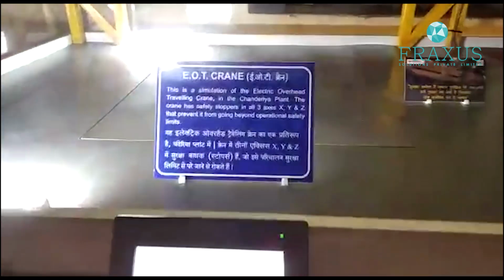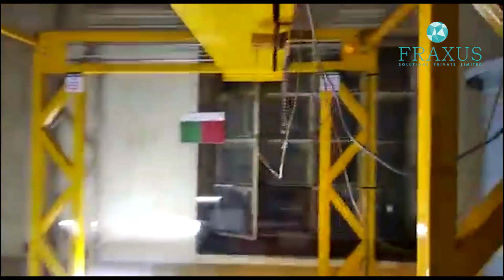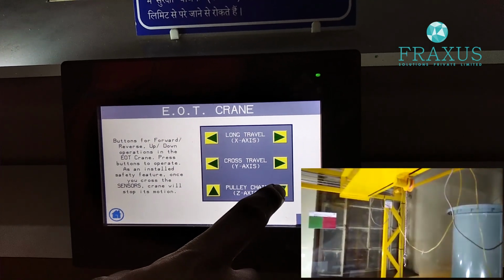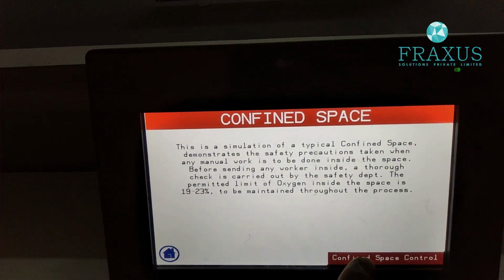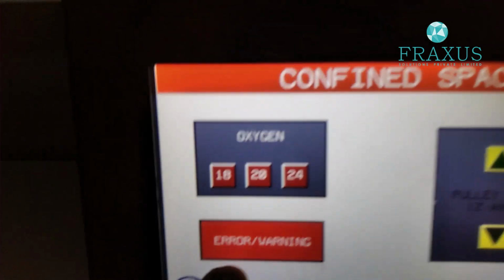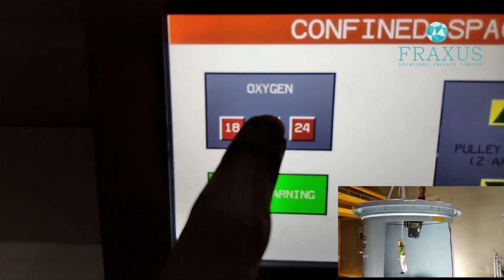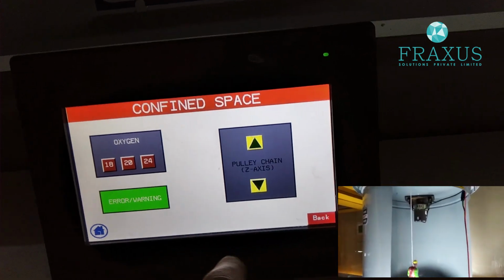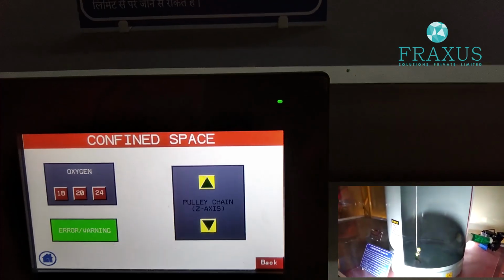Safety Demonstration 3D Working Model | HZL-Vedanta | Fast-track Your Project Inaugurations with Us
Urgent Physical 3D Models for an upcoming project inauguration on SHORT NOTICE??

Title: Safety Demonstration: 3D Working Model of Industrial Plant

Description:
Welcome to our safety demonstration featuring a meticulously crafted 3D working model of an industrial plant. In this video, we showcase not only the intricate machinery and processes but also emphasize the paramount importance of safety protocols within such environments.

Our detailed model offers a comprehensive insight into the inner workings of industrial plants, from the initial raw material input to the final product output. Each component has been carefully designed to illustrate the complexities involved in industrial operations.

However, amidst the efficiency and productivity lies a crucial aspect that cannot be overlooked - safety. Throughout this demonstration, we highlight various safety measures and procedures implemented to ensure the well-being of workers and the integrity of the plant.

From protective gear and emergency shut-off mechanisms to hazard signage and training protocols, we delve into the essential elements of a robust safety framework. Through visual representations and explanatory narration, viewers gain a clear understanding of how safety considerations are integrated into every facet of plant operations.

Whether you're a seasoned professional or a curious observer, this video serves as a valuable resource for understanding the critical role of safety in industrial settings. Join us as we explore the synergy between efficiency and safety in our 3D working model of an industrial plant.